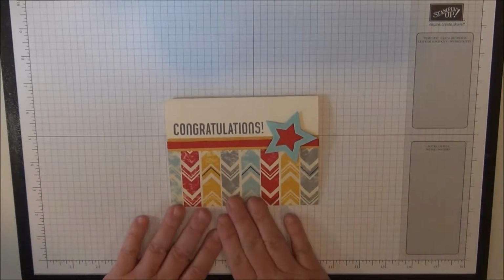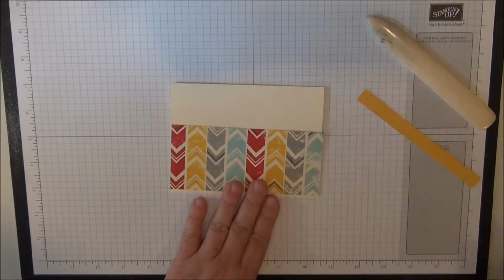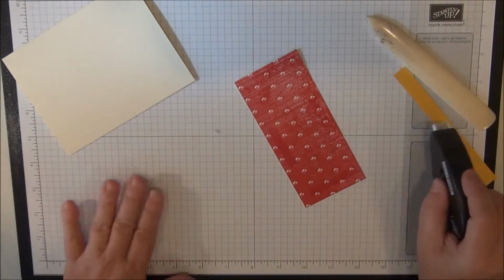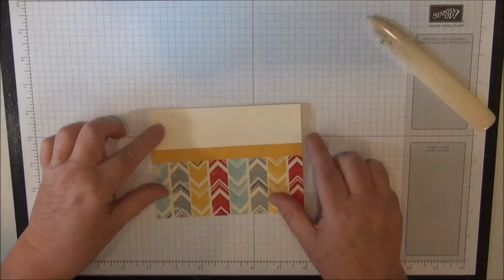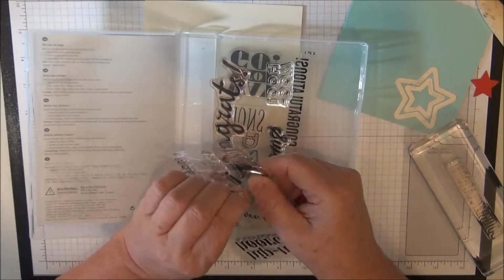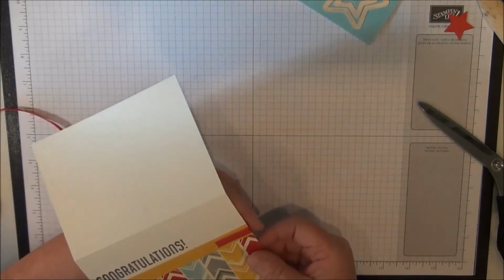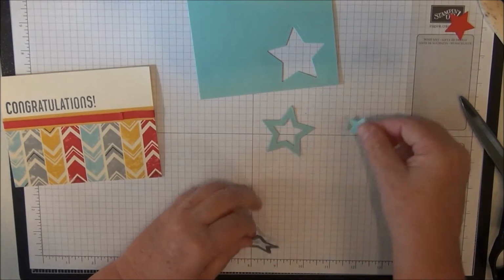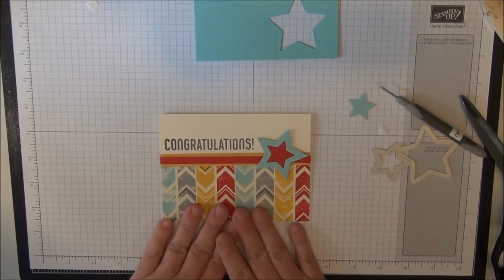Star Framelits, Flashback DSP and Bravo Stamp Set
Learn what you can do with the Star Framelits, as well as Fast Fuse, Flashback Designer Series Paper and the Bravo Stamp Set!